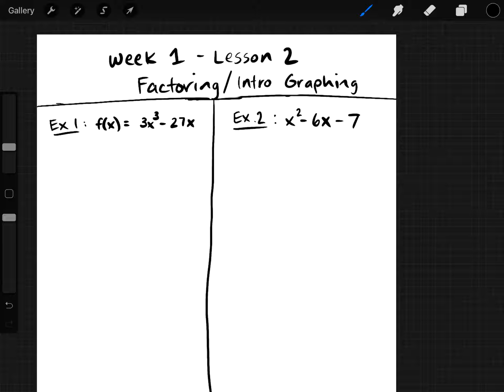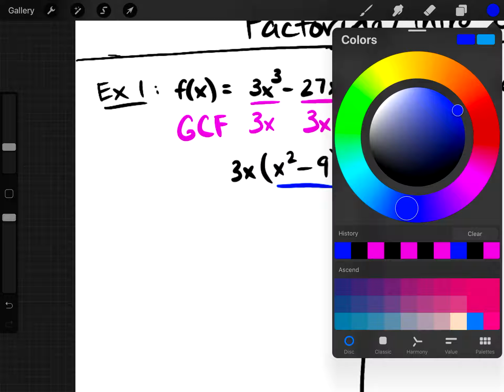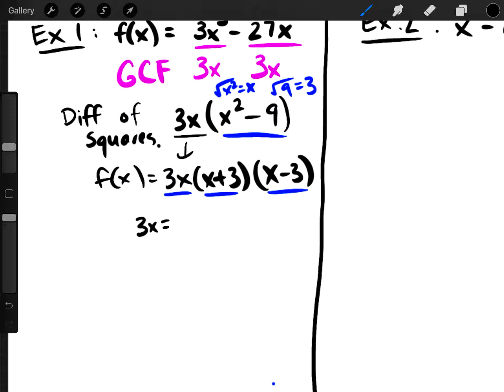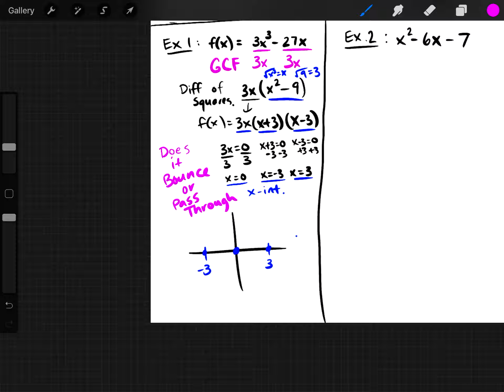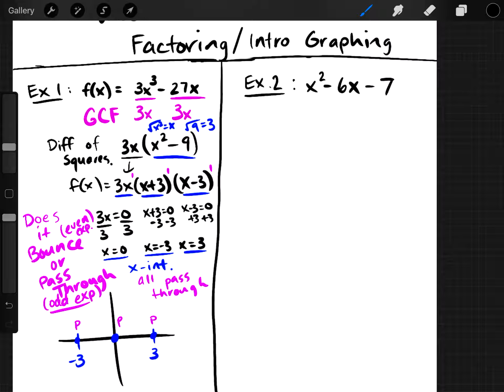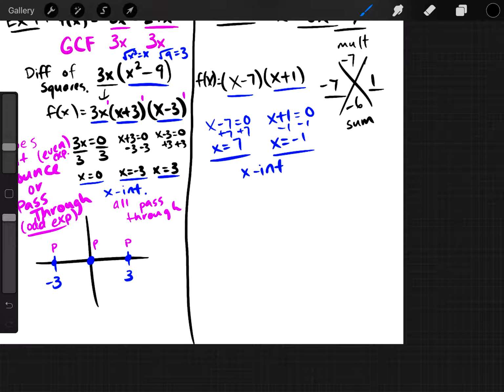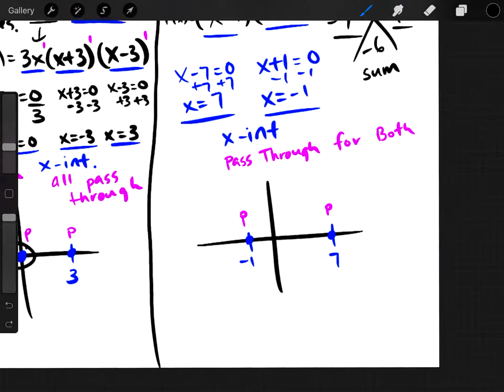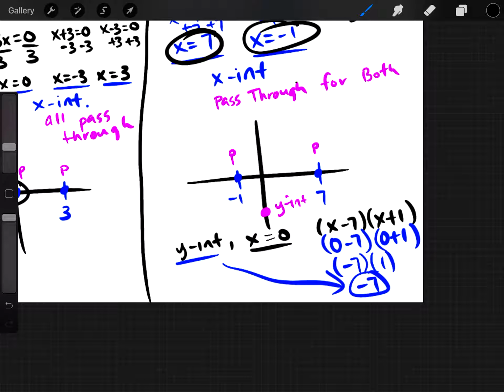Week 1 Video 2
This is on Factoring a Function, then finding the x-intercepts, determining if they bounce or pass through the x-axis, and ending on finding the y-intercept.